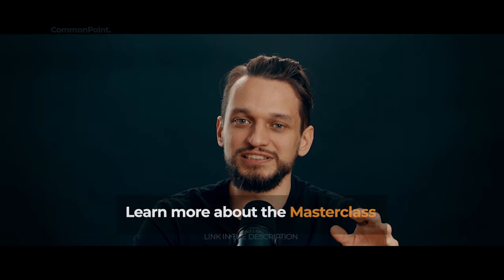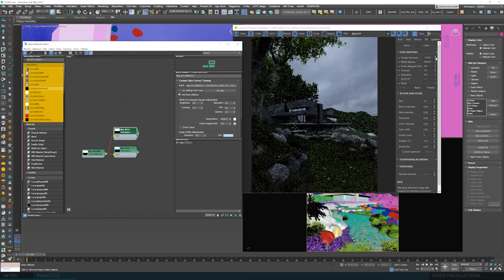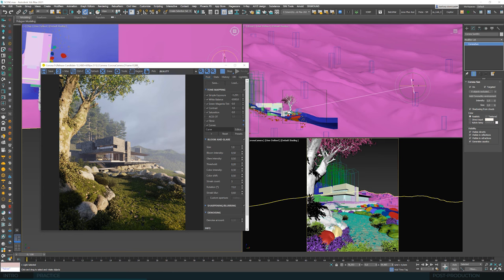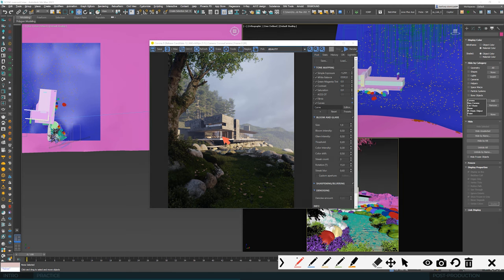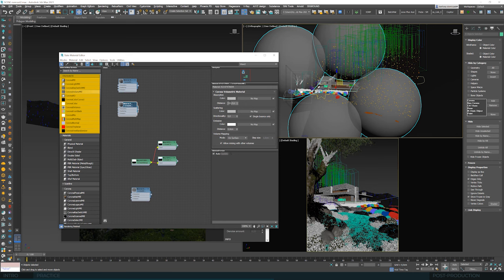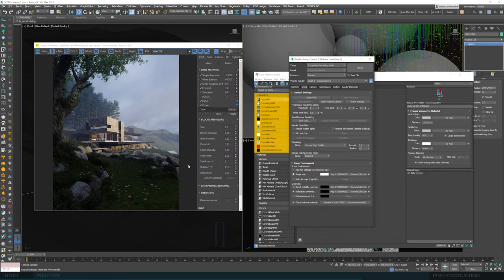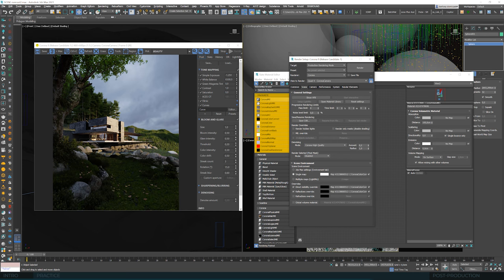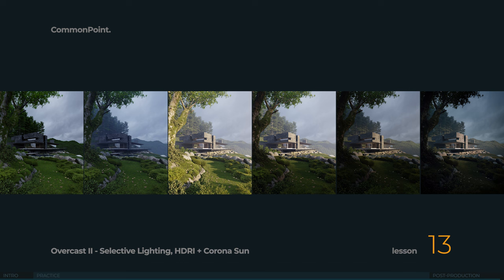Lesson 13 - Overcast II - Selective Lighting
GET FULL COMMONPOINT MASTERCLASS NOW! 🔥 FOR €399 ONLY! 🔥
Grab all 21 + 8 bonus lessons with instant unlimited access + full 3d scene included!
WAIT NO MORE AND START LEARNING TODAY!

This scenario is pretty epic and not necessarily difficult if you know the trick. Your entire scene covers a smooth cloud shadow; still, some sun rays are coming through to make the building shine. Let’s make our first image breakdown, pick the works of our star guests, and set up this unique scenario from start to finish.

Chapters:
00:00:00 - Intro
00:03:28 - Practice
00:44:29 - Post-Production

In this scenario, we used 3D Collective 12:10.
Alternatively, you can use  PG Skies 19:27.